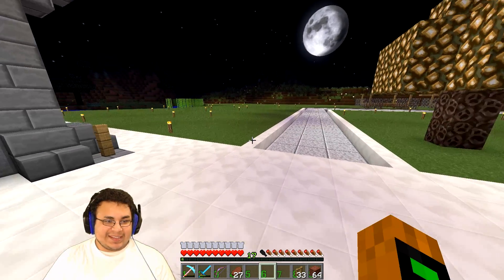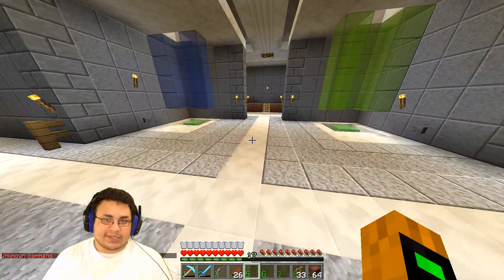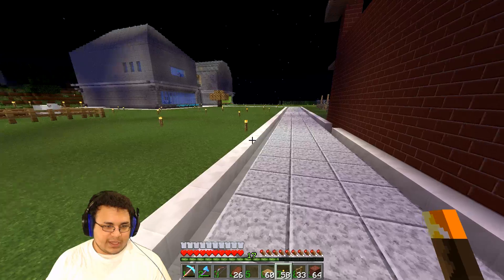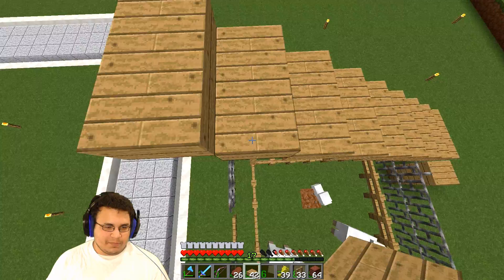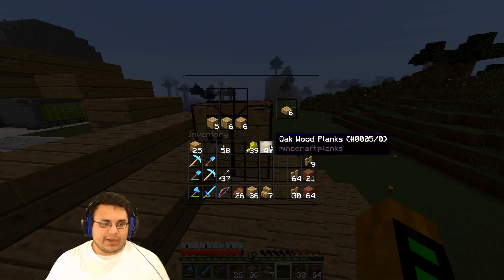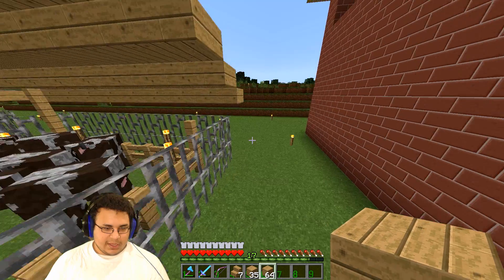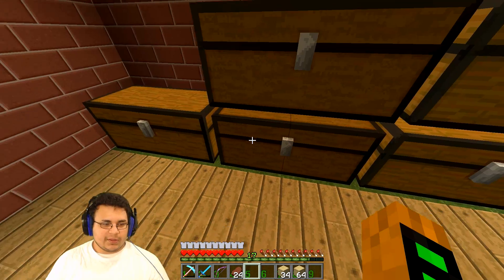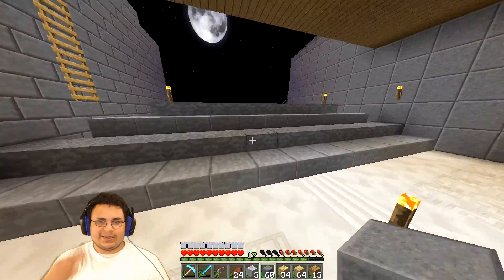Mining Bananas "Pretty sheep"